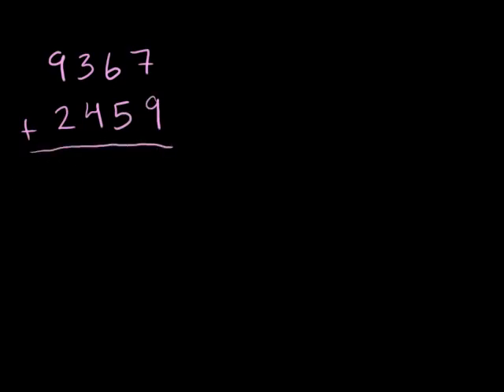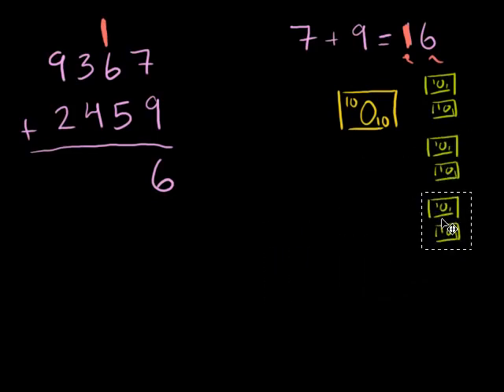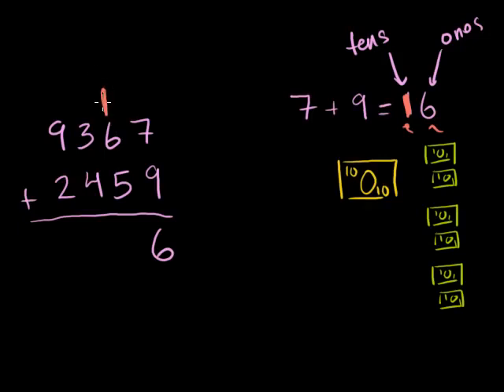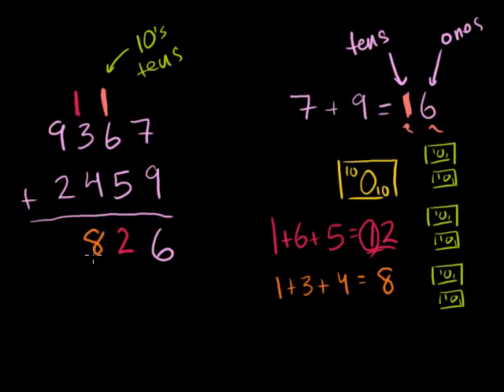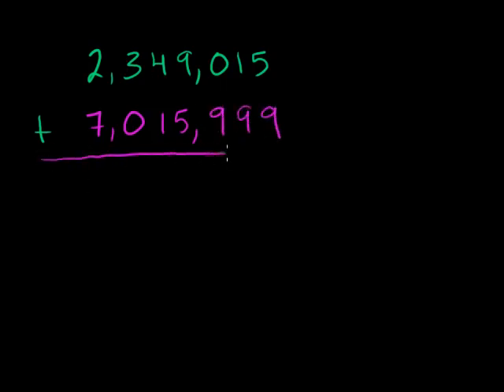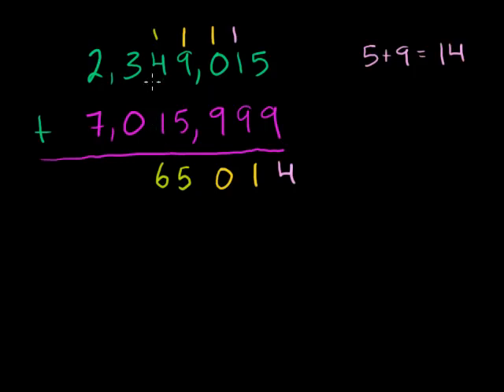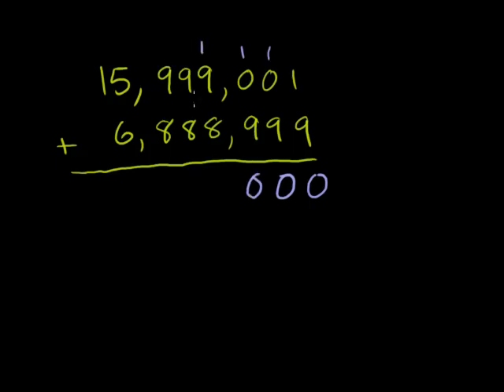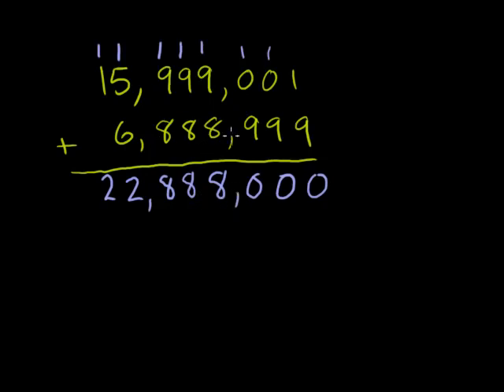Std-6, Ch-1.38, Maths | Addition 4 Addition and subtraction Arithmetic | Tejkiran School | NCERT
Topic: Addition 4 Addition and subtraction Arithmetic
Chapter: 1st
Subject: Maths
Standard: 9th
Language: English